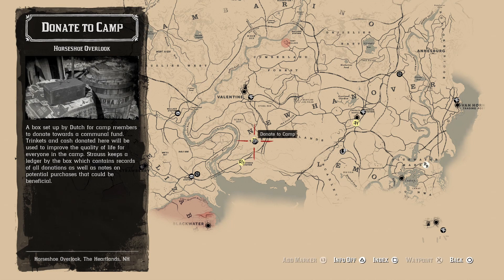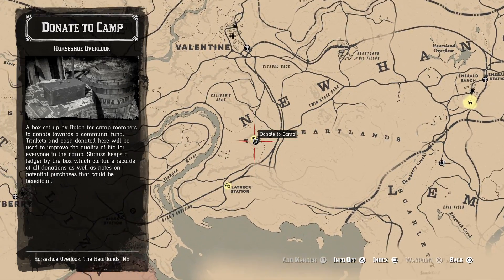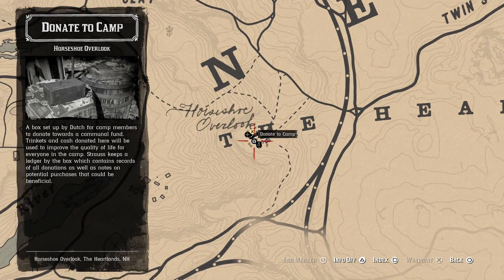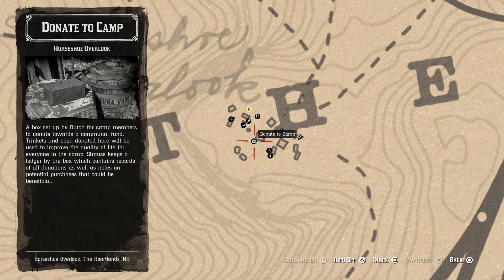Red Dead Redemption 2 GIVE TO THE POOR Trophy / Achievement Guide - MISSABLE WARNING!!!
Red Dead 2 Donate $250 to the Gang Tithing Box - GIVE TO THE POOR Trophy / Achievement Guide - MISSABLE WARNING!!!
Complete this in Chapters 2, 3, or 4.

► Follow Gaming With Abyss!